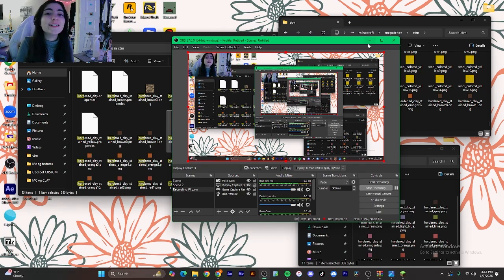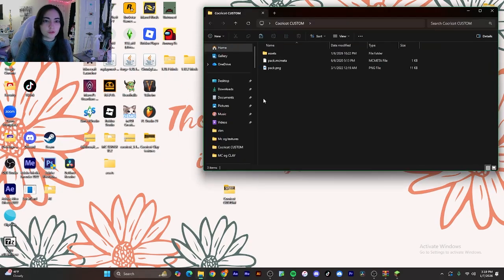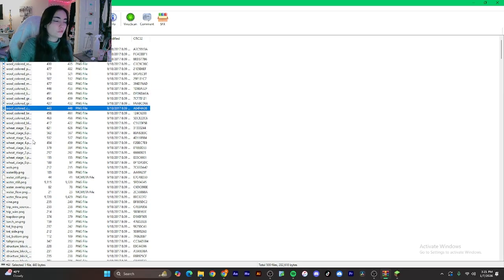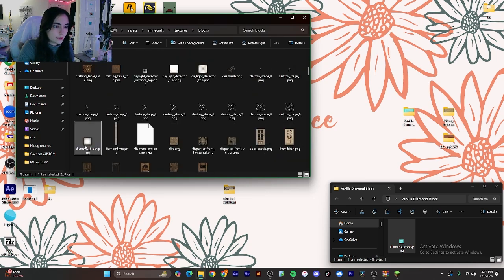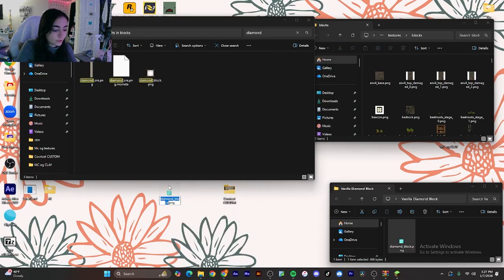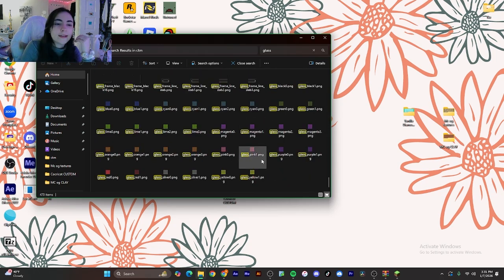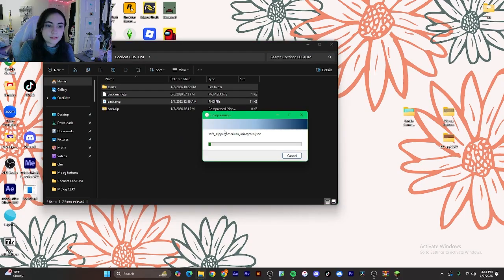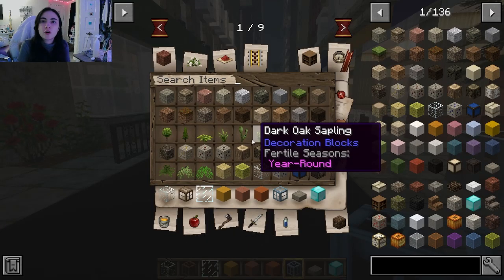How to Customize a Texture Pack in Minecraft (Cocricot)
I had not seen a tutorial on this yet for cocricot so I tried to figure it out myself! This is just my method, hopefully it helped you.

Let me know if you would like any other tutorials or if there was any confusing moments you need clarity on.